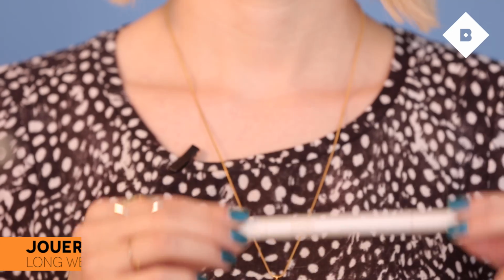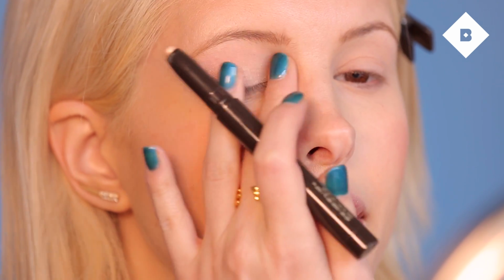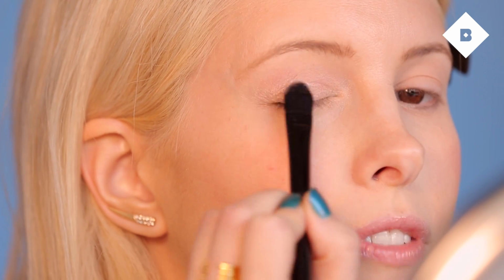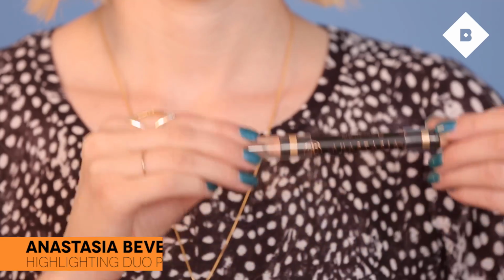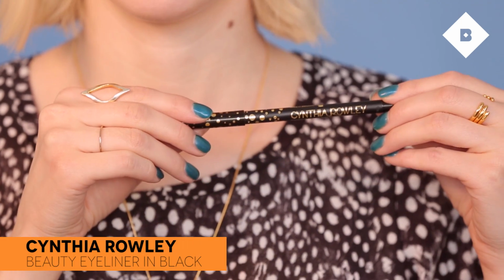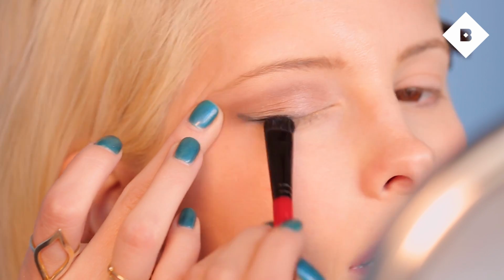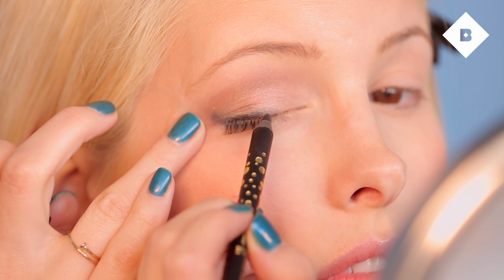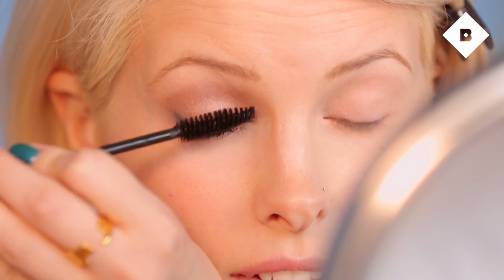How To: Make Small Eyes Look Bigger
Hi everyone! If you have small eyes like me, you’re definitely going to want to watch this video. I’ve picked up a lot of tricks from makeup artists over the last few years for making my eyes look bigger. There are a few easy things you can do and you don’t need to be a makeup expert to make it happen.

Here are a few guidelines:
1. Lighter shadows make eyes look bigger, darker shadows make eyes look smaller.
2. Using dark liner all the way around your eyes, especially in your waterline, makes them look smaller.
3. Using a soft nude or white liner in your waterline will open up your eyes and make them look larger.
4. Big, curled lashes are key!